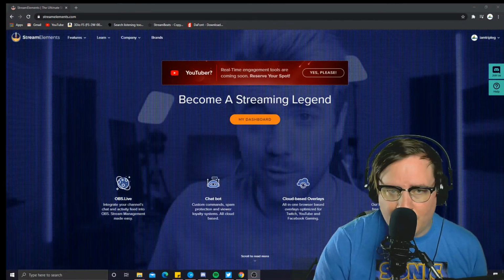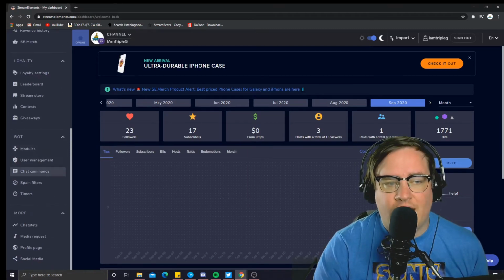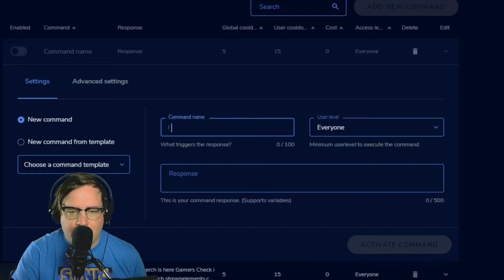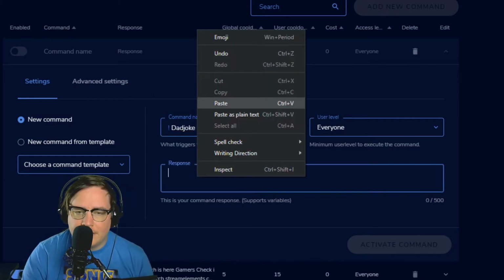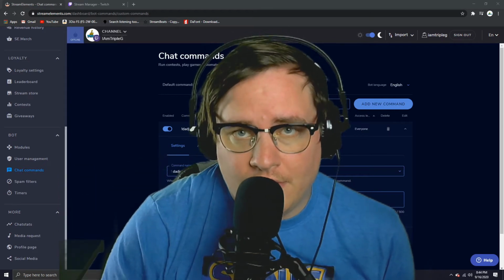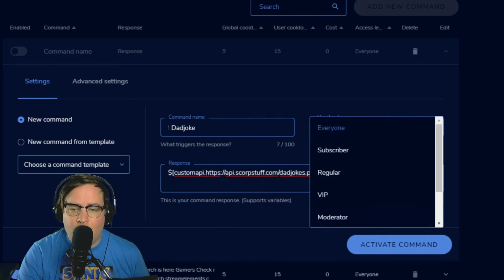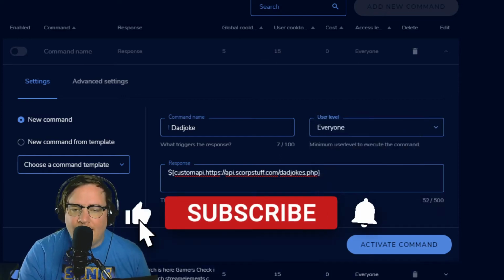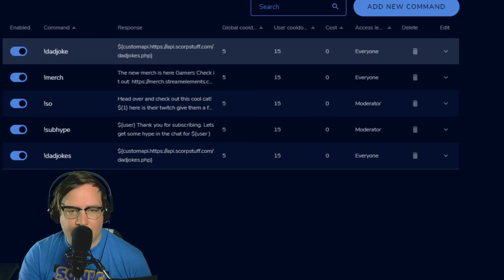StreamElements Dad Joke Command!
In this Video I show you how to set up "StreamElements Dad Joke Command" for your stream.
dont you love Dad jokes?

due to the Youtube Link problem, the Code for this Command been taken down and moved to the Discord .link for that is below and its in the Stream Elements Category